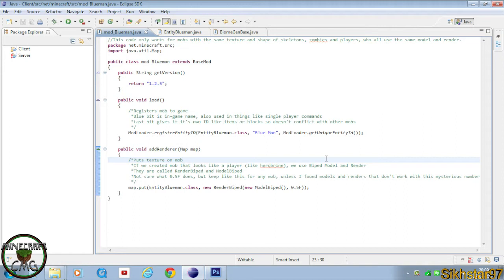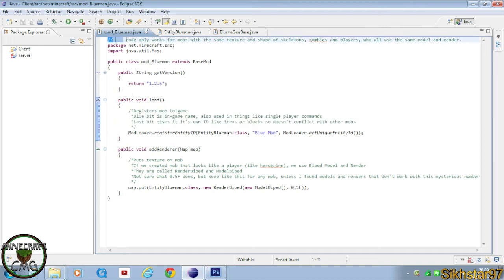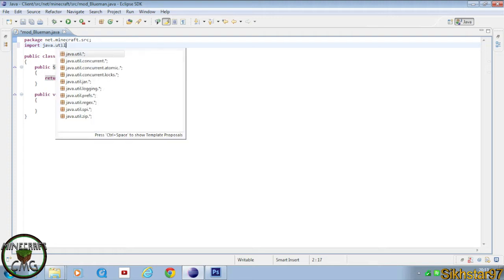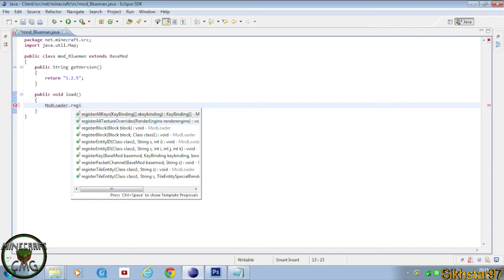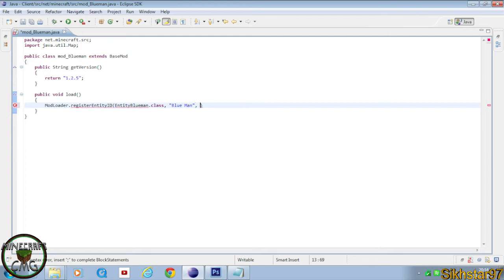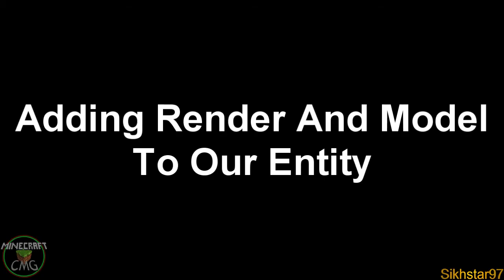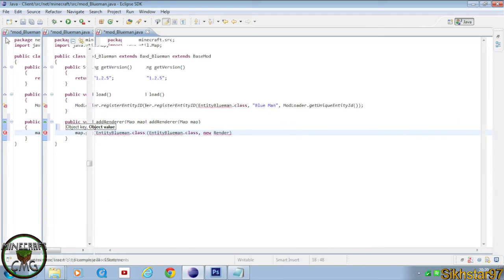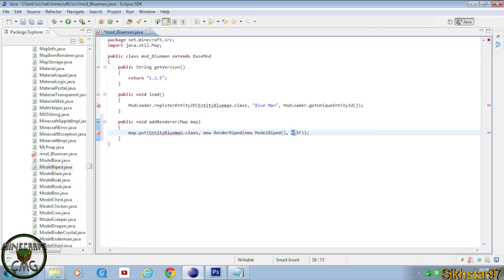Minecraft Complete Modding Guide: Episode 14 Part 1/5 | Creating A New Friendly Mob (mod_---)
Minecraft Complete Modding Guide Episode 14 Part 1. I show you how to register your mob to the game and add a model and render that makes it look human.